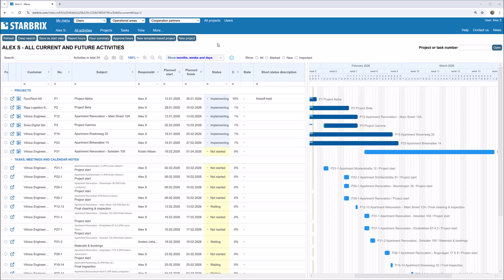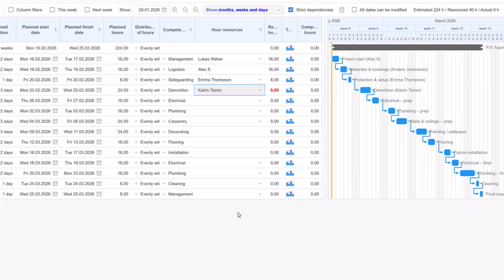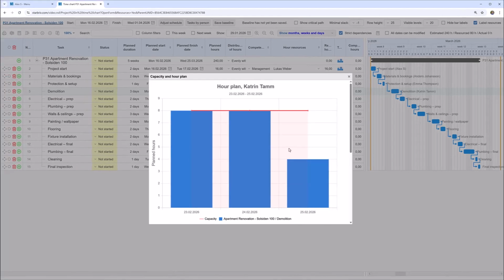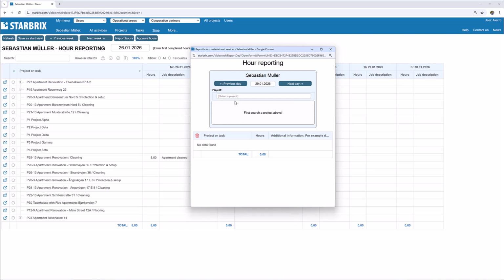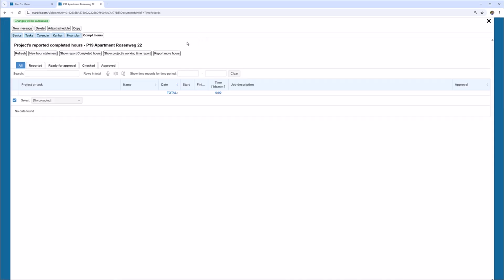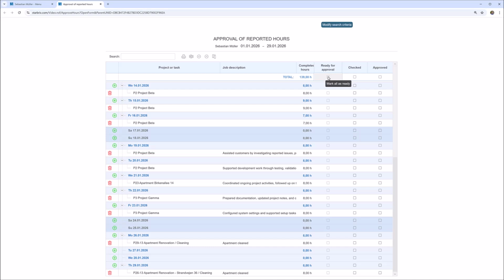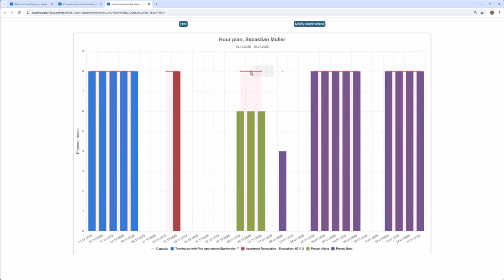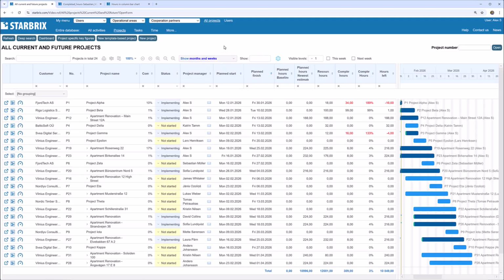Smart Hour Planning & Time Tracking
Plan workload, track actual hours, and report clearly — all in one system.